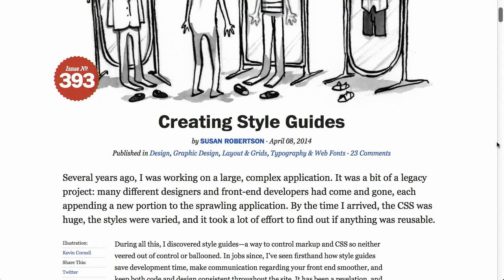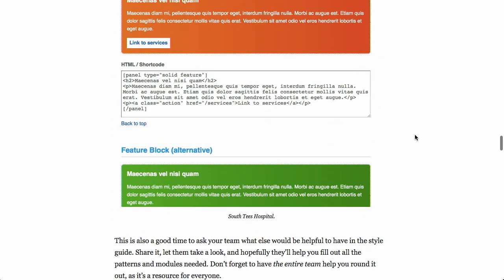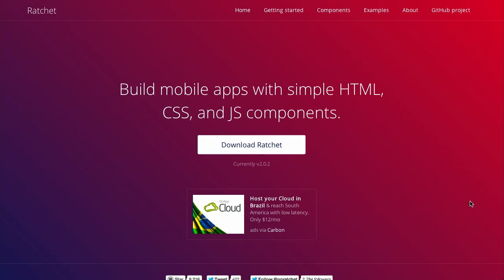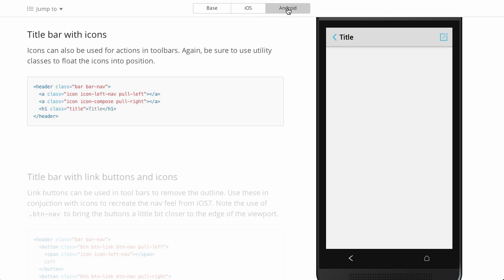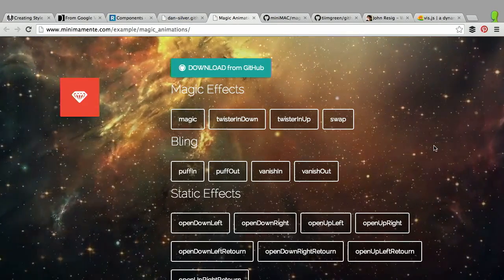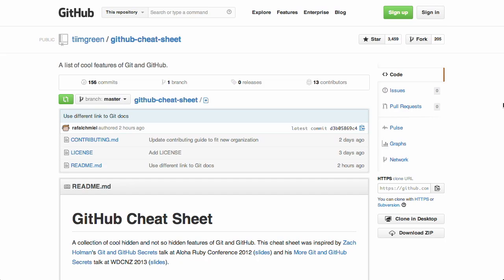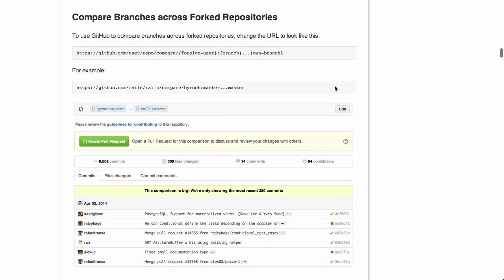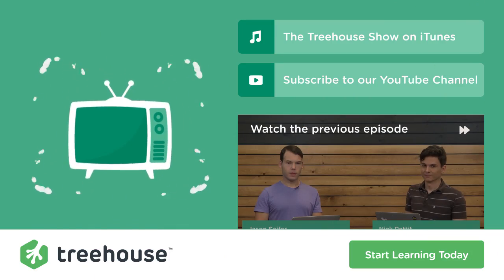Creating Style Guides | Writing Interface Copy | Ratchet | The Treehouse Show Episode 87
From Google Ventures: 5 Rules For Writing Great Interface Copy | Co.Design | business + design